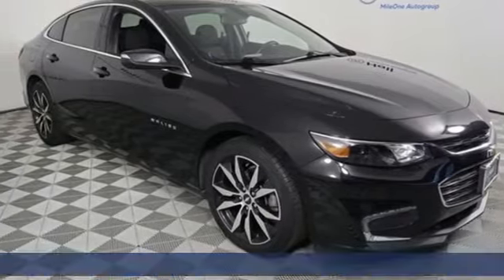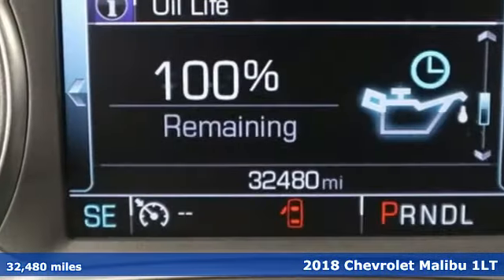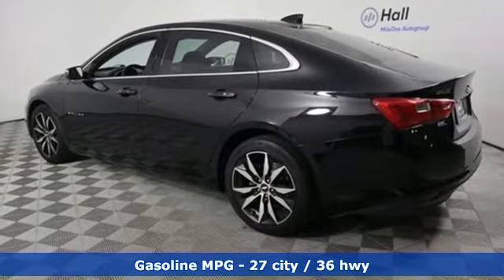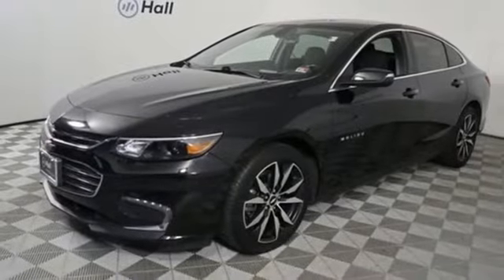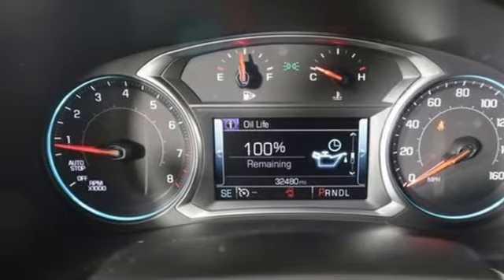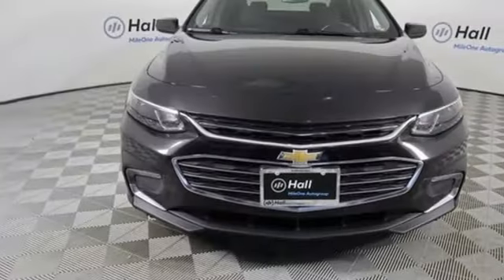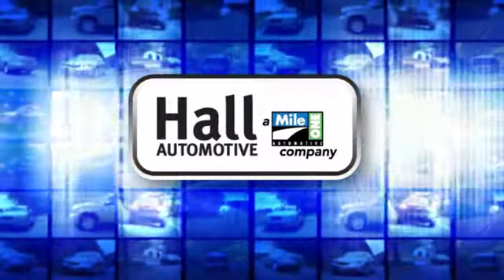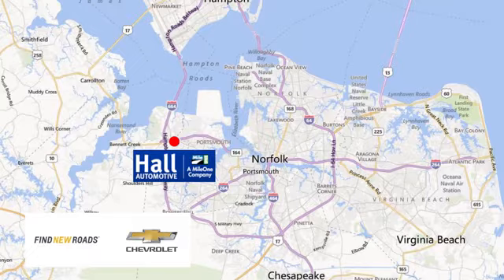Used 2018 Chevrolet Malibu Chevy Dealers in and near Norfolk VA Chesapeake Suffolk, VA 1520106A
Year: 2018
Make: Chevrolet
Model: Malibu
Trim: LT
Engine: 1.5L DOHC
Transmission: 6-Speed Automatic
Color: Black
Interior: jet black
Mileage: 32480
Stock #: 1520106A
VIN: 1G1ZD5ST9JF286132
2018 Chevrolet Malibu LT 1LT Clean CARFAX. 1.5L DOHC Mosaic Black Metallic 27/36 City/Highway MPG We are currently offering Vehicle Purchase Home Delivery by appointment. FWD 6-Speed Automatic CARFAX One-Owner. Odometer is 15326 miles below market average! 27/36 City/Highway MPGbrAwards:br * 2018 KBB.com 10 Best Sedans Under $25,000 * 2018 KBB.com 10 Most Awarded Brandsbr*Every Internet Price includes current applicable dealer discounts. Your additional costs are sales tax, tag and title fees for the state in which the vehicle will be registered, any dealer-installed options (if applicable) and a $699 dealer processing fee (Virginia, North Carolina). Prices are subject to change, and prior sales are excluded. While every reasonable effort is made to ensure the accuracy of this information, we are not responsible for any errors or omissions contained on these pages. Please verify any information in question with the dealer.

Address:
3412 Western Branch Blvd